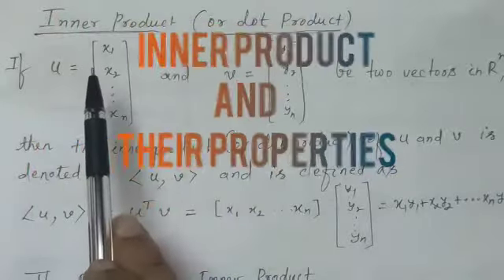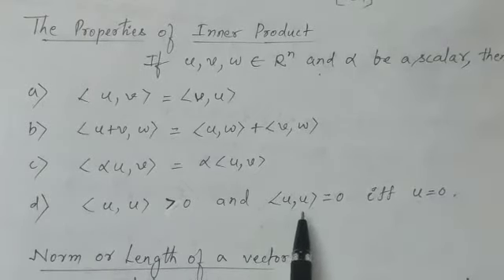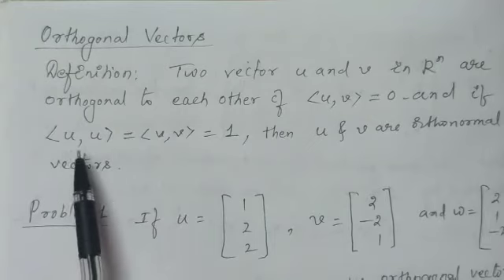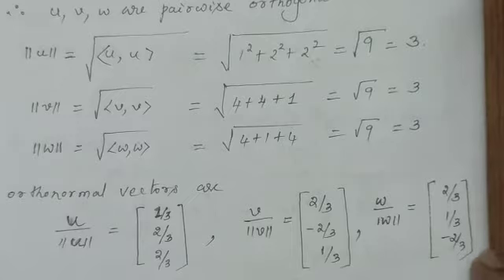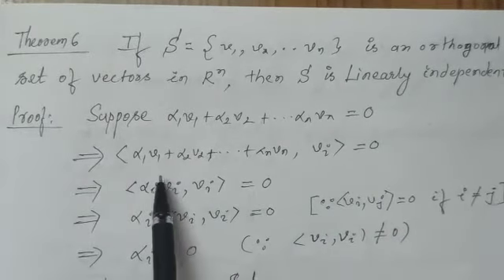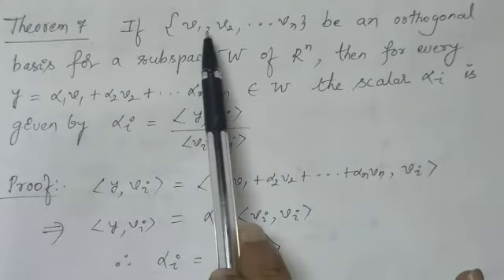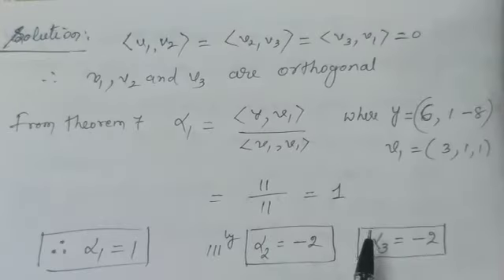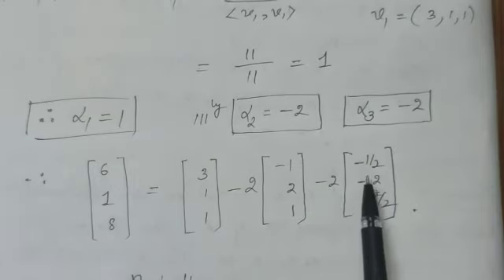Inner product space and their properties